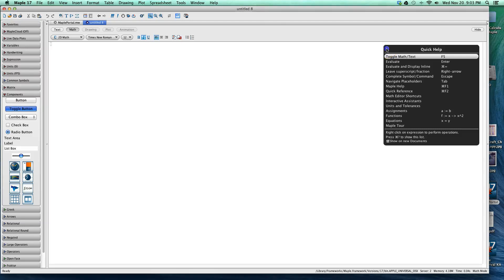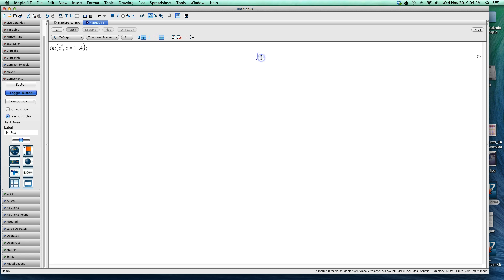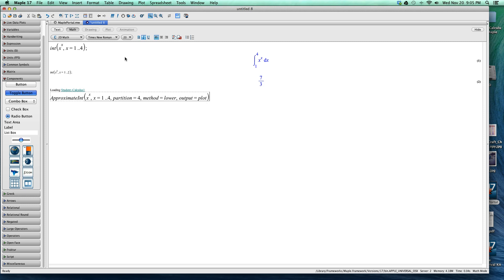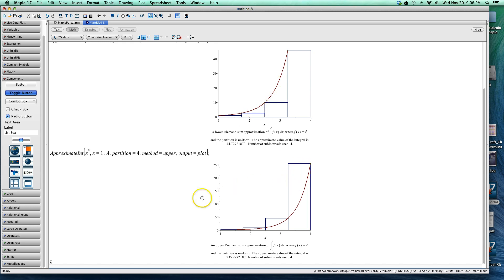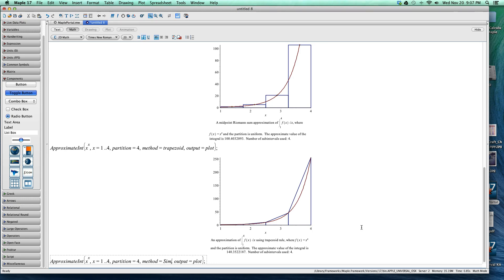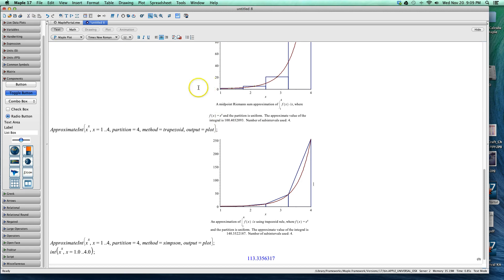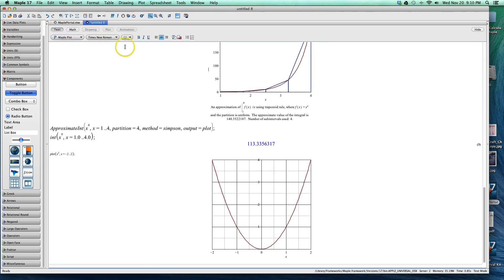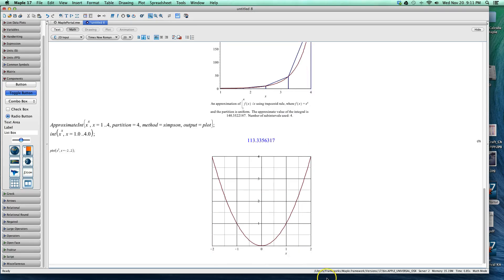Maple 17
Maple 17 Numerical Integration